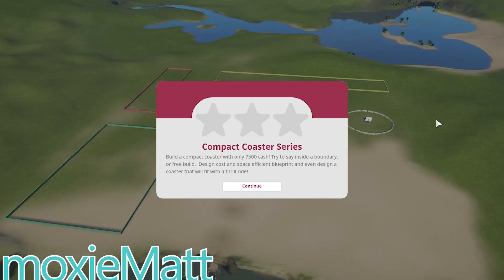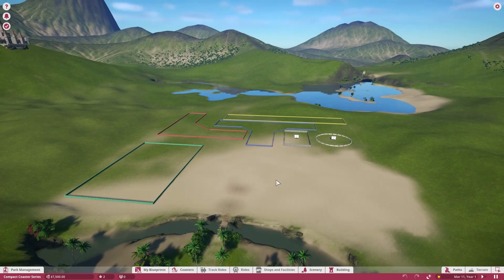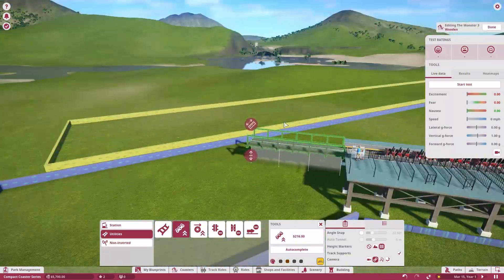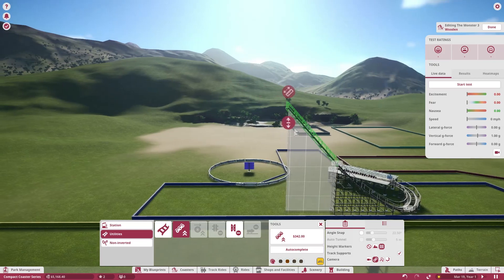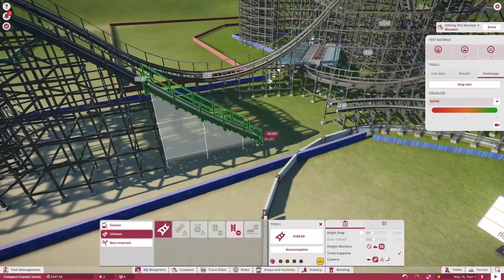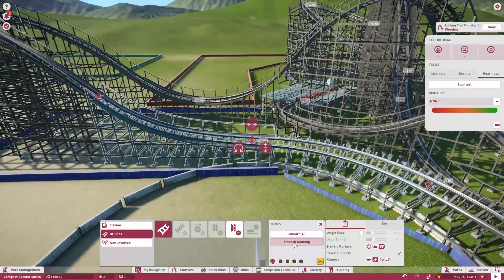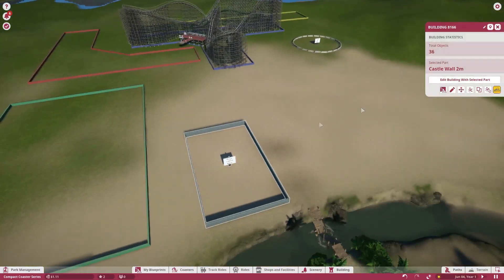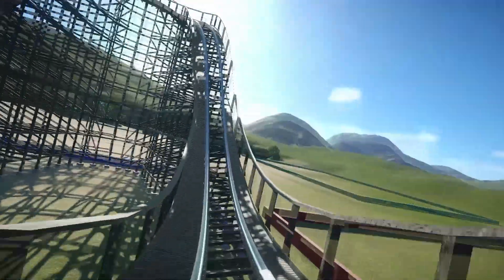Compact Coaster Series Episode 2. Planet Coaster ride construction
Episode 2 of the Compact Coaster Series.  This series is about making coasters that are ready to drop into career and challenge modes.  With a budget of 7500 you will be sure to be able to place these coasters early on. The Footprint of the coasters are small and designed to have the best chance to fit in any park.

The scenario is also available to download so you can build your own rides to fit into a tight space.